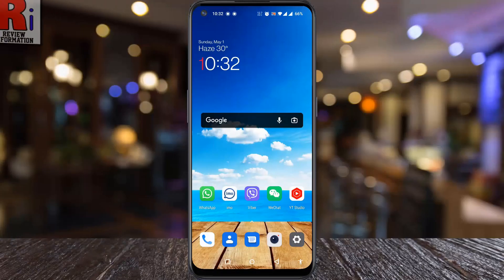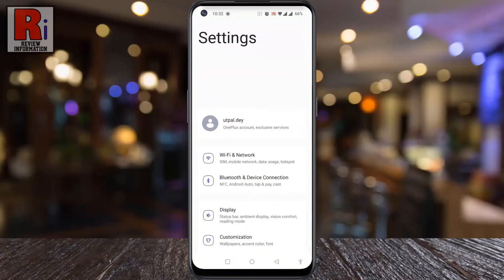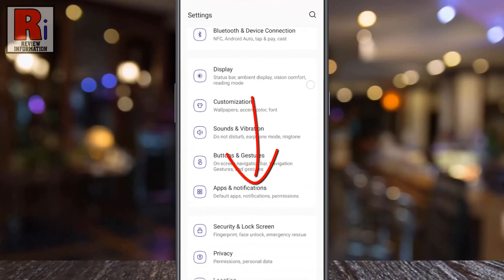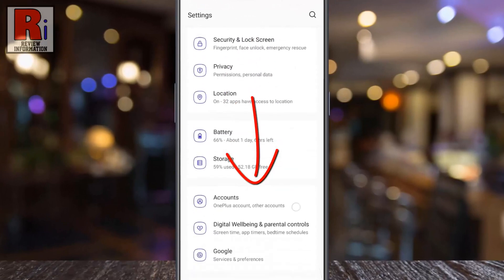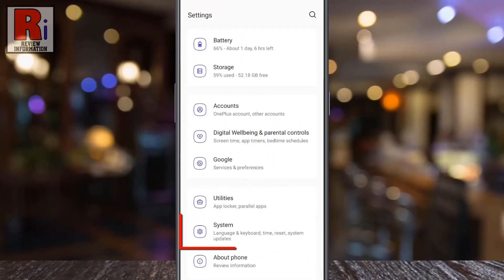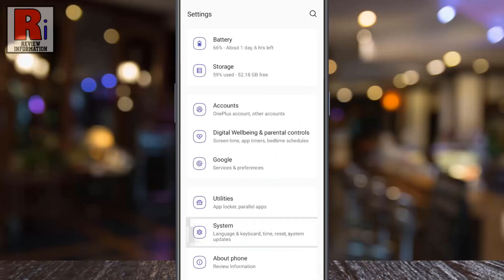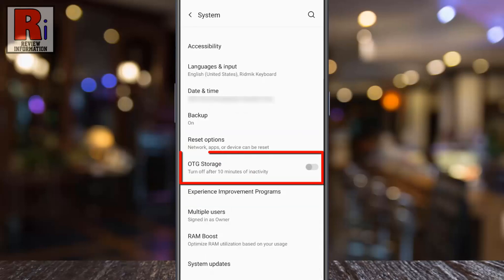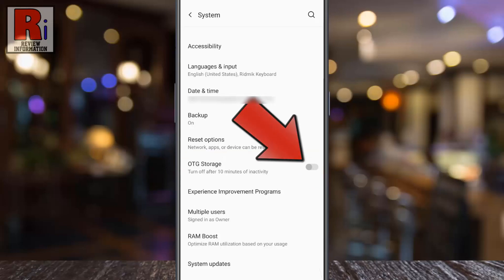How to Enable OTG Connection on Your Oneplus Nord N10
In this video I will show you, How to Enable OTG Connection on Your Oneplus Nord N10.

Open settings on your handset. Swipe up to go down, and find system. Tap on it. Here you will find the option, OTG storage. Simply touch the slider to enable this. After that, you can use any USB device using OTG cable. Keep in mind that, OTG connection will automatically turn off when not in use for 10 minutes.